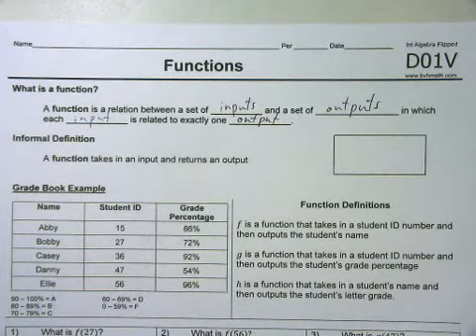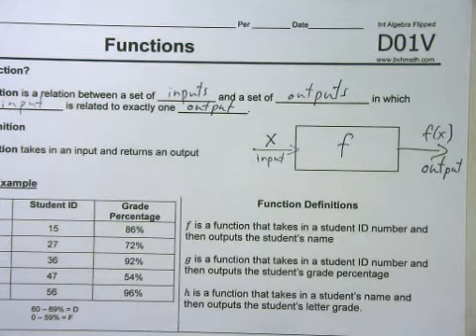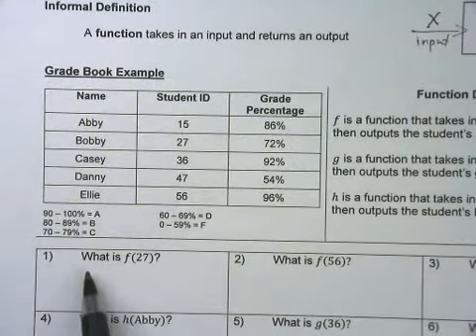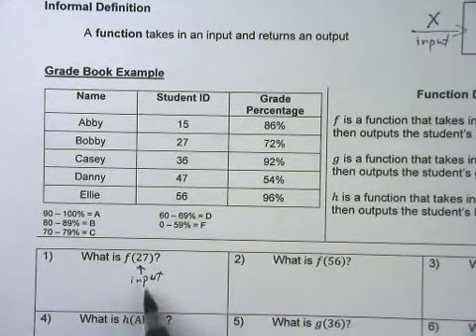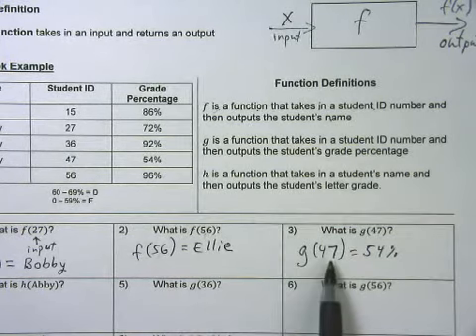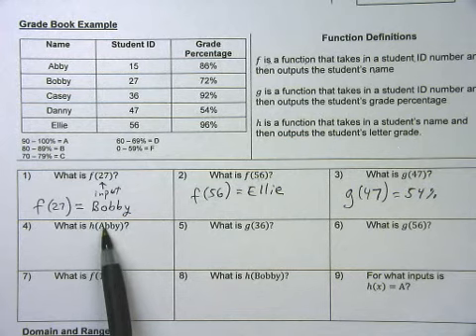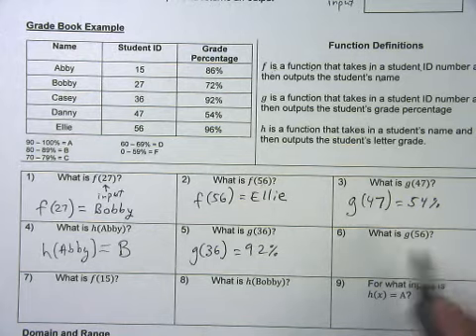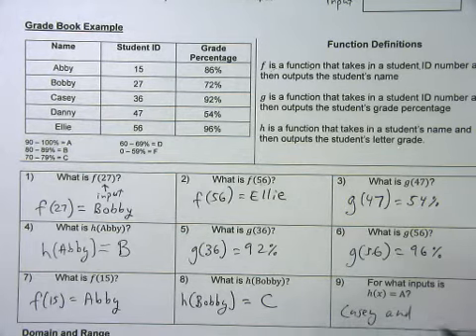Int D01V Functions Part 1